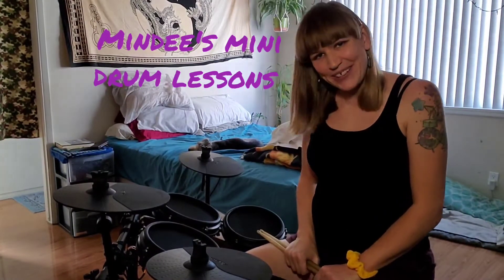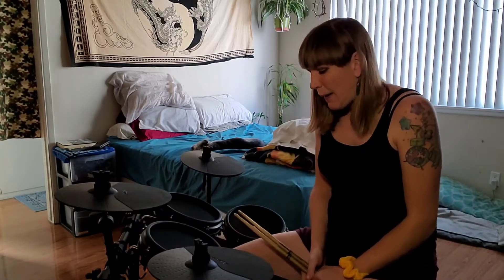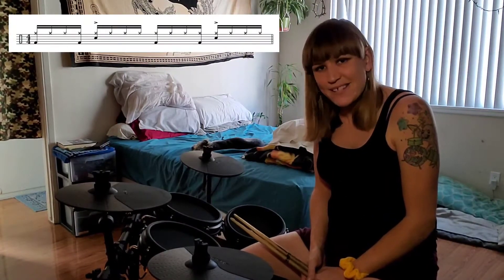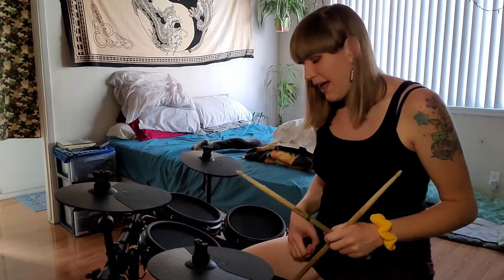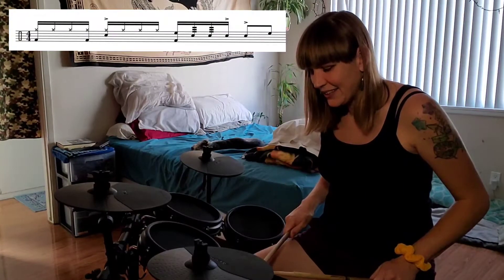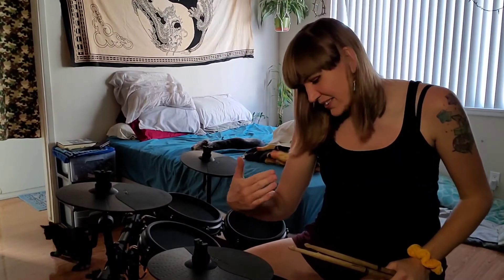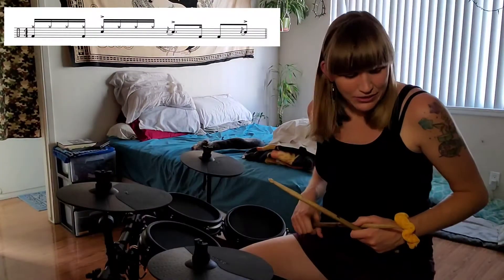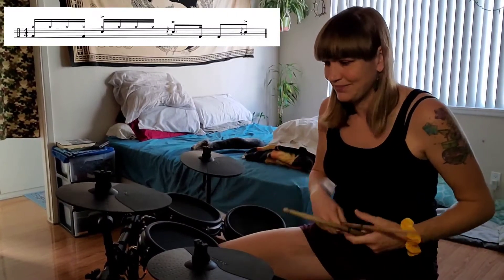Mindee's mini drum lessons #24 - Keeping a consistent theme from beat to fill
Hi friends! In this lesson, we take a simple beat and look at ways to construct fills that flow with the beat, but keeping the accent pattern consistent from beat to fill. I give you 2 fun fill ideas.